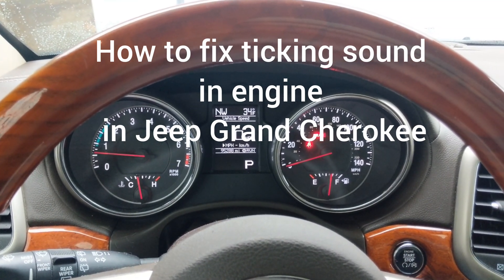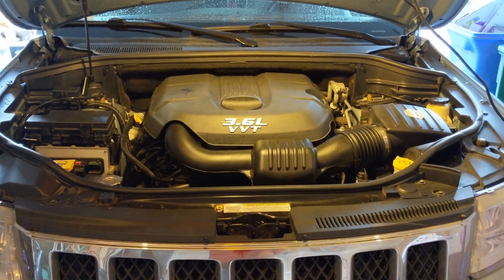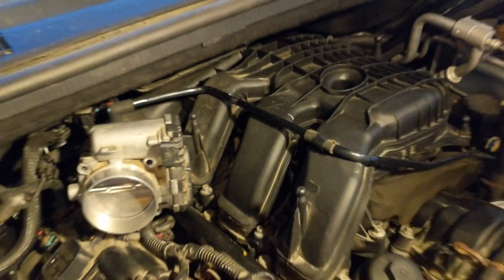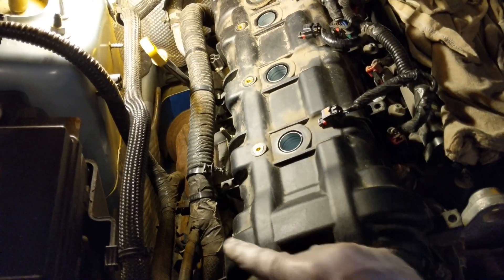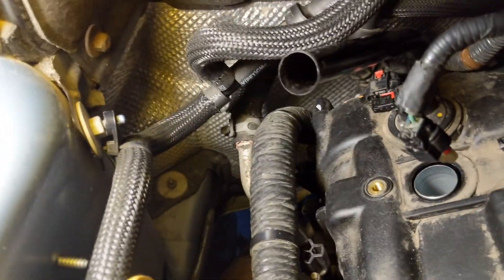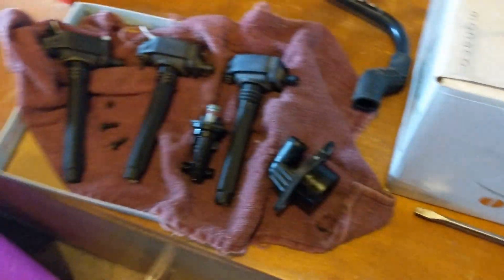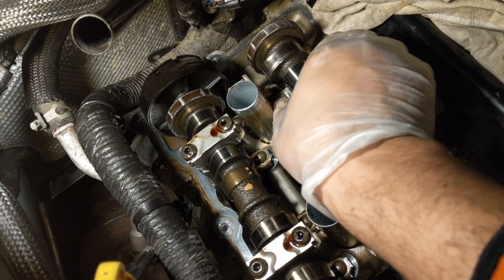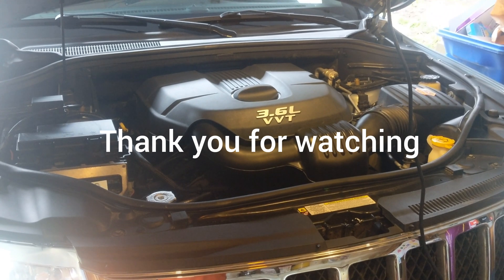2013 Jeep Grand Cherokee (WK2) how to fix ticking sound on V6 3.6L Pentastar engine rocker arm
My 2013 Jeep Grand Cherokee (WK2) has developed a ticking sound (could also be described as knocking or tapping) from the engine.  The engine in this car is a 3.6L V6 Pentastar.  This engine has a reputation for developing a ticking sound.  This sound is caused by a failing ball bearing in the rocker arm that the cam shaft rolls over.  As the ball bearing fails, the cam shaft now hits the metal sides of the rocker arm instead of rolling smoothly over the rocker arm.

In this video I'm going to show you step by step how to access the rocker arm, diagnose the failed one, and replace it.  When done you car will not longer make the annoying ticking sound and you will save yourself a much more expensive and/or difficult repair in the future when you would have to replace the rocker arm and the cam shaft.

Jeep Rocker Arm for 3.6L V6 Pentastar engine
Camshaft Phaser Timing Chain Tools